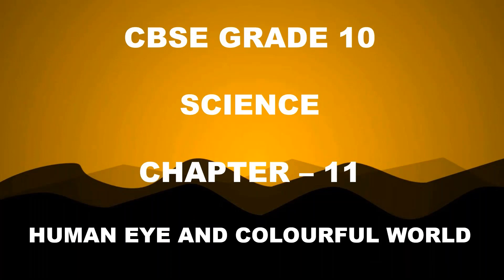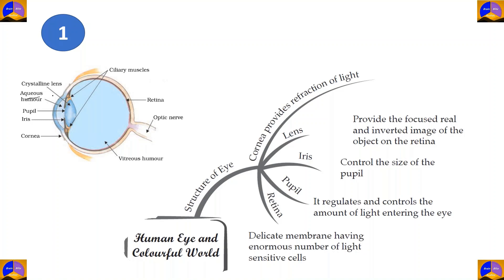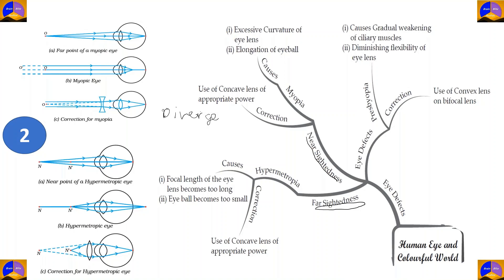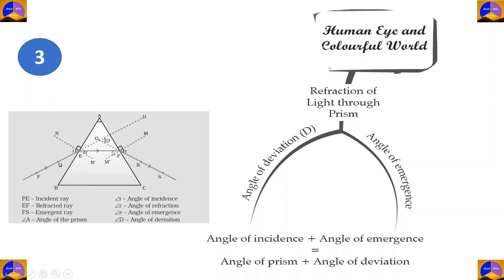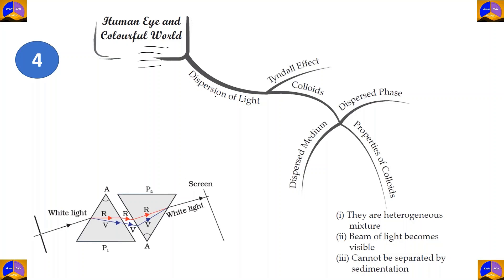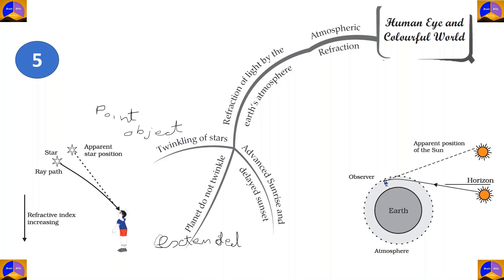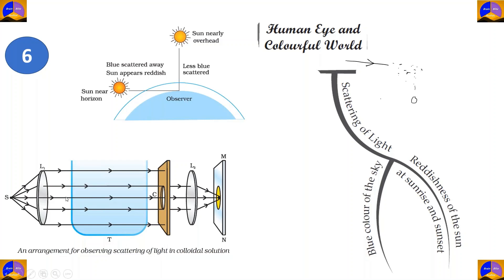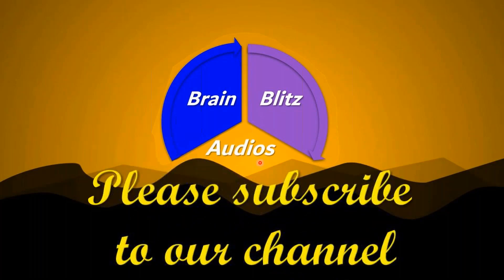Mind Map for Last Minute Revision | Class 10 | Physics | Human Eye and Colourful World | Science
Mind maps boosts your memory and makes it easier to learn. Mind Maps are a creative way to organize your thoughts. Images and words together are more engaging to our brains. Research suggests that our brains work by connecting one idea to the next and the next and the next, etc. Mind Mapping your thoughts will help you see the whole picture.

CBSE Grade 10, Science, Chapter 11,  HUMAN EYE AND COLORFUL WORLD
 Mind Map with brief explanation. This entire chapter revises within 20 Minutes. Mind maps boosts your memory and makes it easier to learn.

The human eye is one of the most valuable and sensitive sense organs. It enables us to see the wonderful world and the colours around us. On closing the eyes, we can identify objects to some extent by their smell, taste, sound they make or by touch. It is, however, impossible to identify colours while closing the eyes. Thus, of all the sense organs, the human eye is the most significant one as it enables us to see the beautiful, colourful world around us.
Power Of Accommodation :The ability of the eye lens to adjust its focal length is called accommodation
Why do we have two eyes for vision and not just one?
There are several advantages of our having two eyes instead of one. It gives a wider field of view. A human being has a horizontal field of view of about 150° with one eye and of about 180° with two eyes. The ability to detect faint objects is, of course, enhanced with two detectors instead of one. Some animals, usually prey animals, have their two eyes positioned on opposite sides of their heads to give the widest possible field of view. But our two eyes are positioned on the front of our heads, and it thus reduces our field of view in favour of what is called stereopsis. Shut one eye and the world looks flat – two-dimensional. Keep both eyes open and the world takes on the third dimension of depth. Because our eyes are separated by a few centimetres, each eye sees a slightly different image. Our brain combines the two images into one, using the extra information to tell us how close or far away things are.
Defects of Vision and their correction: There are mainly three common refractive defects of vision. These are (i) myopia or near-sightedness, (ii) Hypermetropia or  farsightedness, and (iii) Presbyopia.
Myopia : corrected by concave lenses
Hypermetropia: corrected by convex lenses
Presbyopia
Refraction of light through a prism
Dispersion of white light by a glass prism: The prism has probably split the incident white light into a band of colours.
What is the sequence of colours that you see on the screen? The various colours seen are Violet, Indigo, Blue, Green, Yellow, Orange and Red, The acronym VIBGYOR will help you to remember the sequence of colours
Atmospheric Refraction
Twinkling of stars: The twinkling of a star is due to atmospheric refraction of starlight. The starlight, on entering the earth’s atmosphere, undergoes refraction continuously before it reaches the earth.
Advance sunrise and delayed sunset: The Sun is visible to us about 2 minutes before the actual sunrise, and about 2 minutes after the actual sunset because of atmospheric refraction. By actual sunrise, we mean the actual crossing of the horizon by the Sun.
Tyndall Effect: The phenomenon of scattering of light by the colloidal particles gives rise to Tyndall effect
Why is the colour of the clear sky blue?
The molecules of air and other fine particles in the atmosphere have size smaller than the wavelength of visible light. These are more effective in scattering light of shorter wavelengths at the blue end than light of longer wavelengths at the red end. The red light has a wavelength about 1.8 times greater than blue light. Thus, when sunlight passes through the atmosphere, the fine particles in air scatter the blue colour (shorter wavelengths) more strongly than red. The scattered blue light enters our eyes. If the earth had no atmosphere, there would not have been any scattering. Then, the sky would have looked dark. The sky appears dark to passengers flying at very high altitudes, as scattering is not prominent at such heights.
Colour of the sun at Sunrise and Sunset: However, light from the Sun overhead would travel relatively shorter distance. At noon, the Sun appears white as only a little of the blue and violet colours are scattered. Near the horizon, most of the blue light and shorter wavelengths are scattered away by the particles. Therefore, the light that reaches our eyes is of longer wavelengths. This gives rise to the reddish appearance of the Sun.